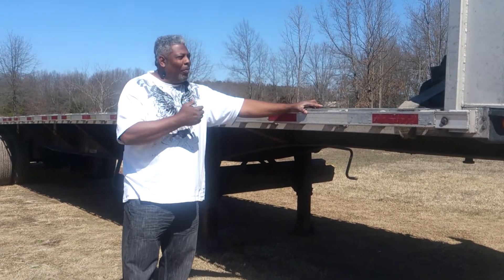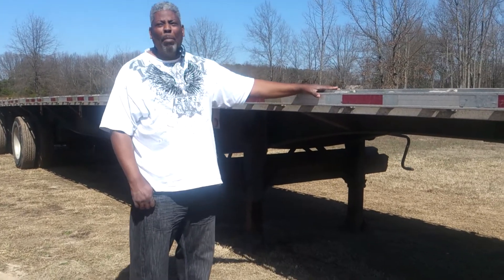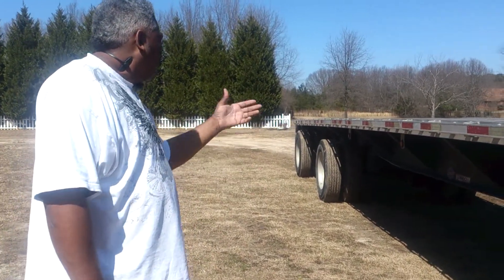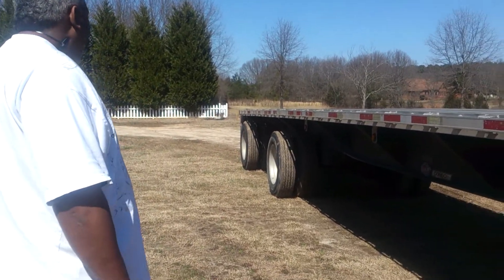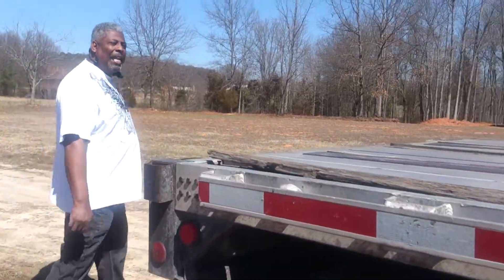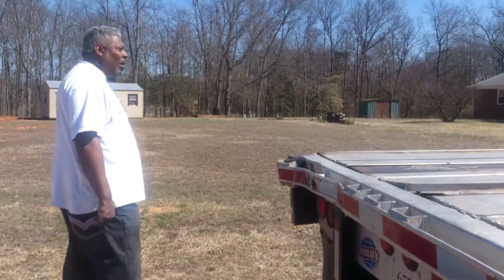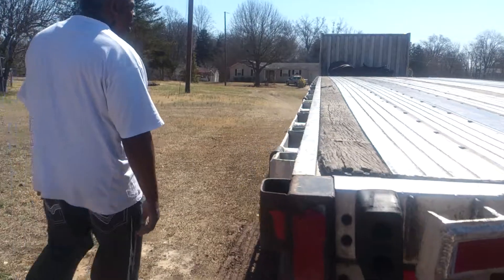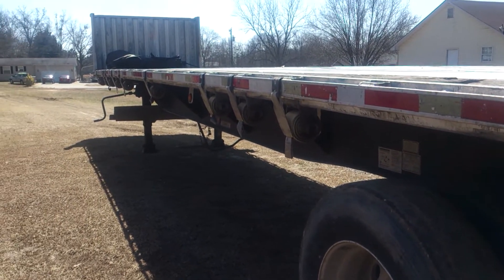1997 Utility 96" X 48' Flatbed SpreadSpread Axle Trailer For Sale. $7500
1997 Utility 96" X 48' Flatbed Spread Axle Trailer For Sale.